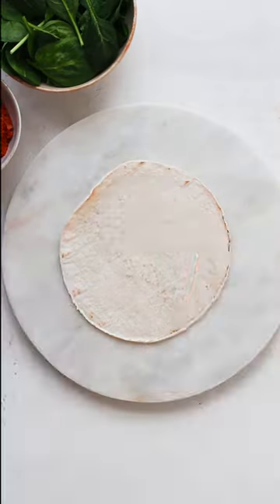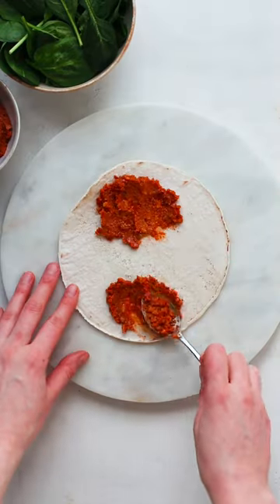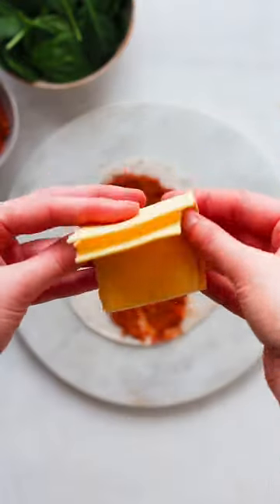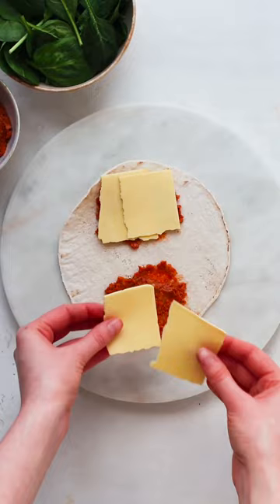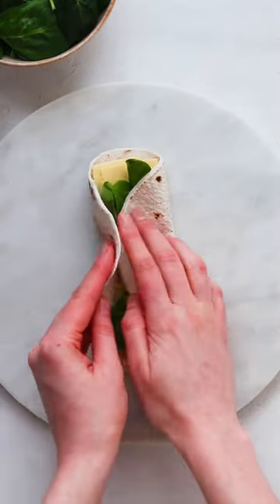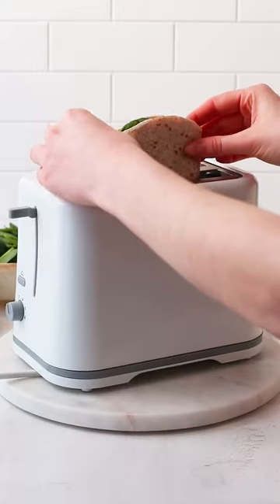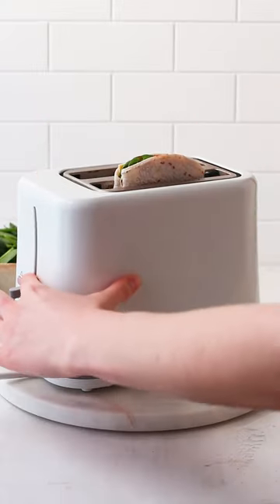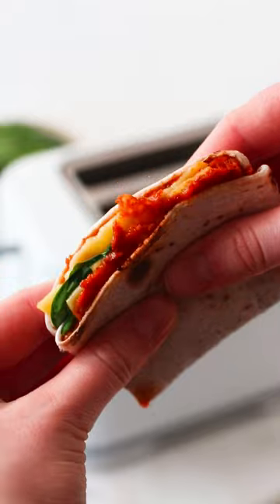2-Minute Toasted Wrap Recipe (Using Viral Toaster Hack!)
This toasted wrap recipe with sun-dried tomato pesto and vegan cheese uses the famous toaster hack to get a crispy tortilla in just 2 minutes using a toaster. It makes a quick lunch or easy snack.